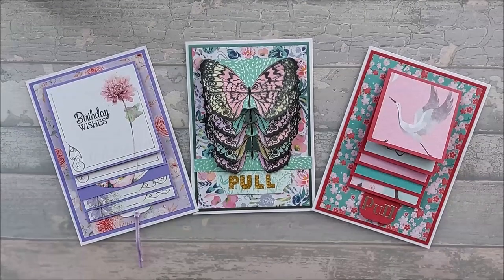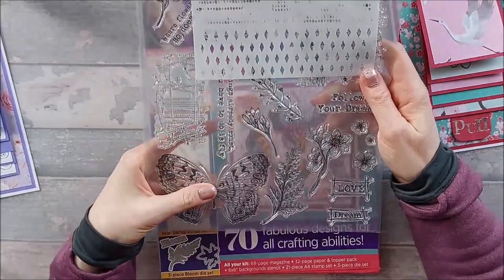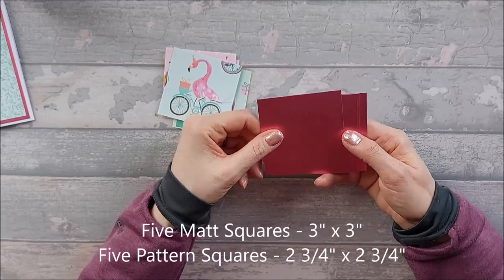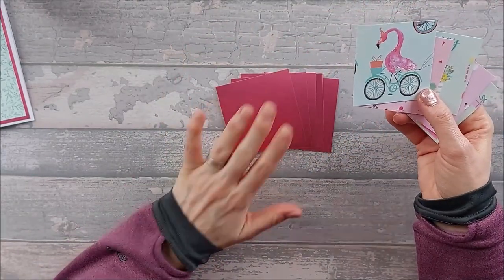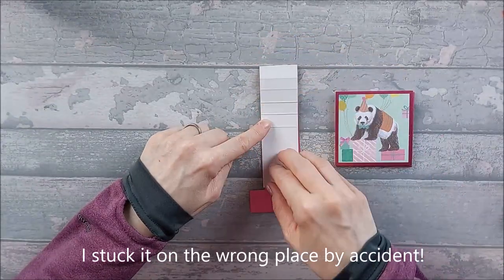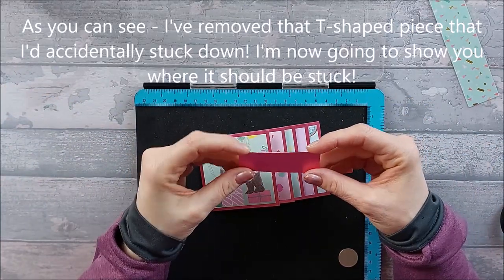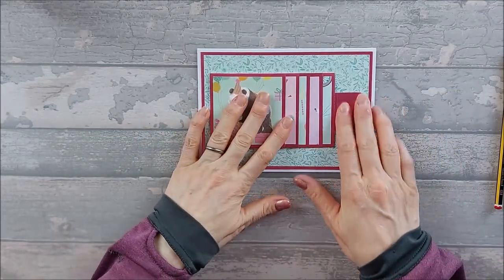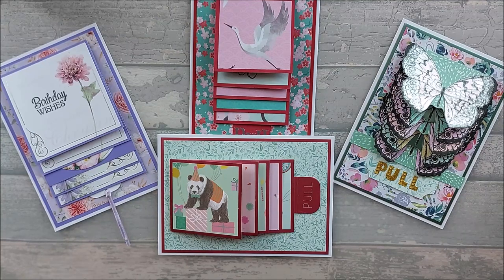Waterfall Card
Today's card is one that I've been putting off for a very long time now!! - and with good reason (as you will realise throughout the video!). I must first apologise for the shambles that this video tutorial is!!! Things did not go to plan - as you will see - so please excuse my many many mistakes! Hopefully your card will be way more successful - as I made the mistakes, so you don't have to!!! :)

Below are links to all the products that I've mentioned in my video.

- First Edition Let's Celebrate 12" x 12" Paper Pad
- First Edition Let's Celebrate 6" x 6" Paper Pad
- Dovecraft Tropical Mirror Card Pack
- Crafts UK 5" x 7" Card Blanks
- First Edition Bloom & Wonder 8" x 8" Paper Pad
- Paper Boutique Springtime Bloom Paper Pack